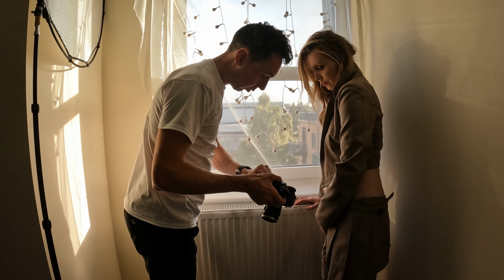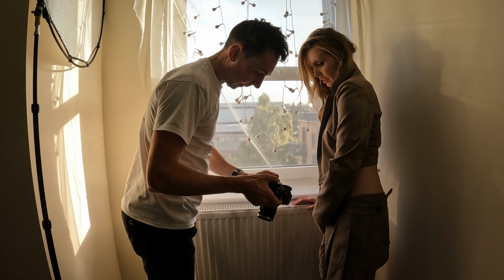🟡 Model Photography DO'S & DON'T! | Interviewing a Model (Photoshoot Etiquette)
Model photoshoot top tips:  @roseanneeb interview, model photography tips, do's & don't

Full-time freelance model answers common questions I receive when it comes to do's and don't for model photography.  Tips to hopefully help you on your next photoshoot!